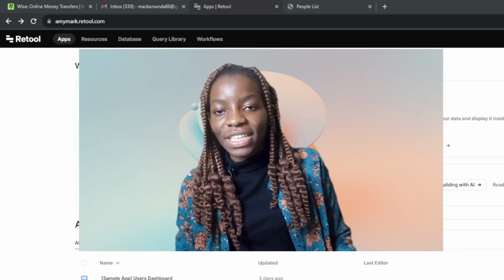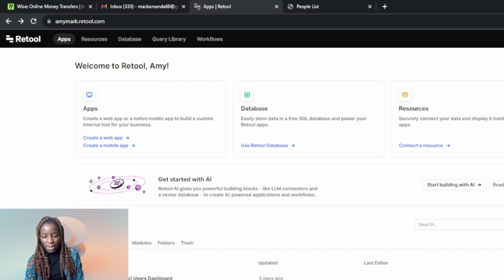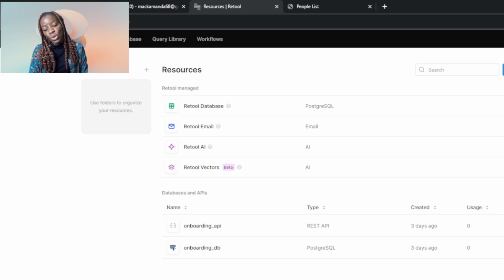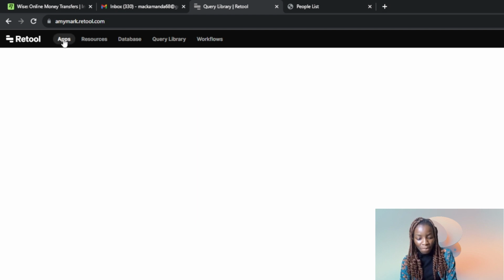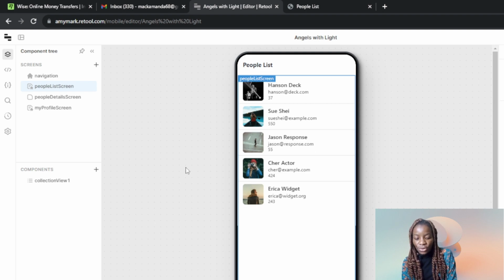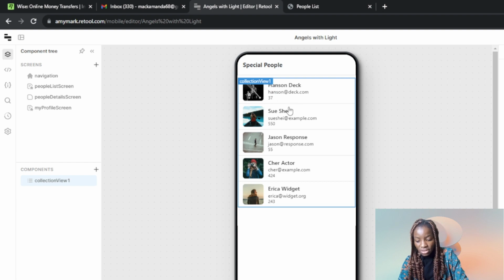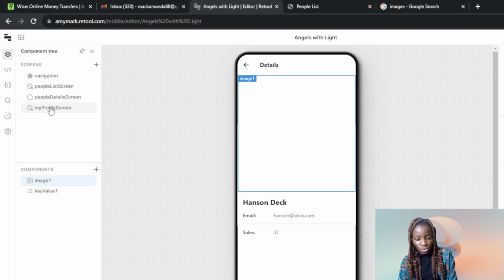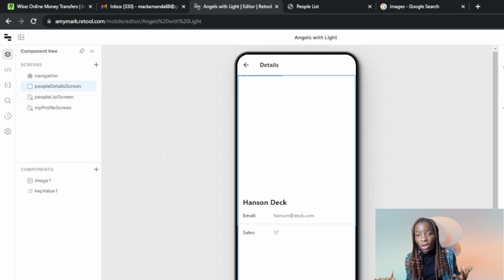How To Use Retool as a Beginner (Step by Step)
Hey, today we talk about How To Use Retool as a Beginner. Retool is a provider of a tool development platform intended to help build custom business tools without having any programming language knowledge. So stay until the end of the video to see the full explanation.